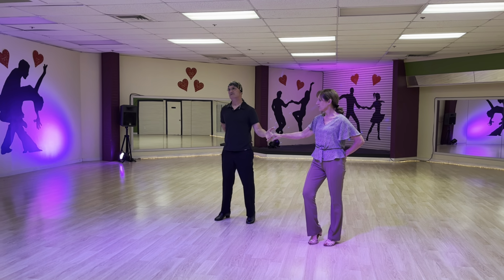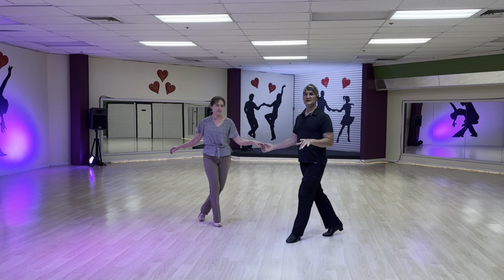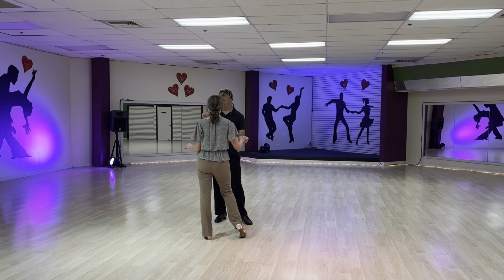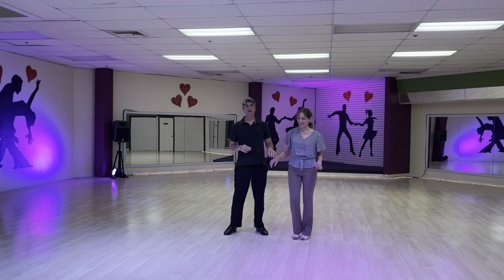East coast swing sliding doors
May 11, 2024, ABL, American Rhythm East Coast Swing, Bronze level.  Thank you Susan for the demo assist.  We started with some Jive technique to allow us to move faster with moving faster.   We then did a throw out, sliding doors and finished with an inside underarm turn.  Lesson was taught by Jym Cole.